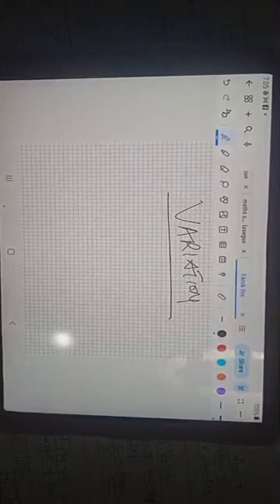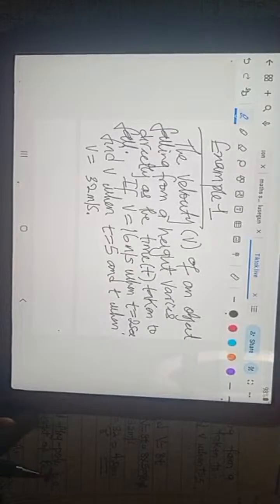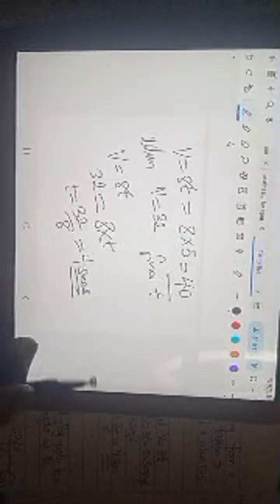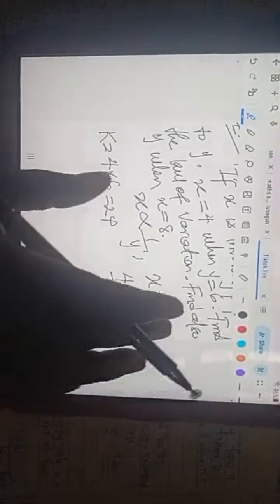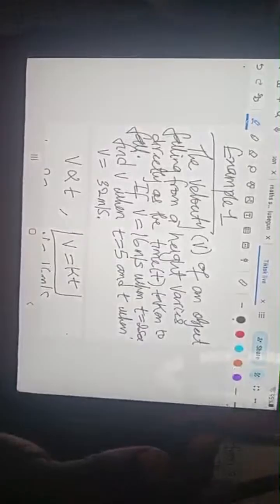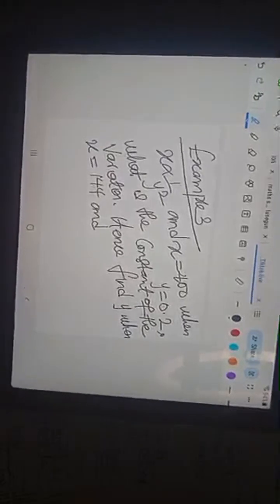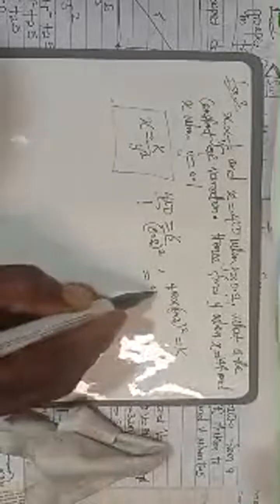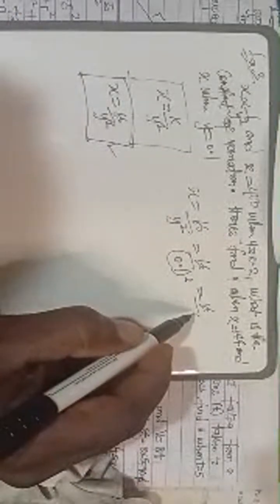Revision for JSS 3 JUNIOR WAEC and Senior Class Mathematics